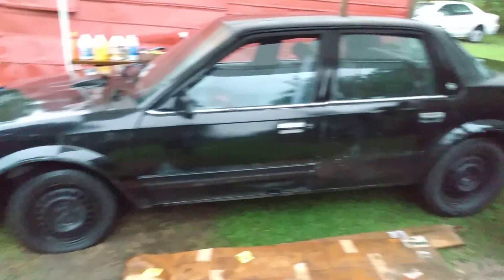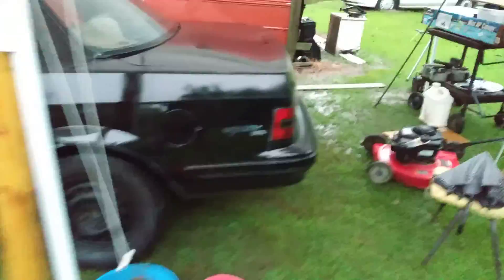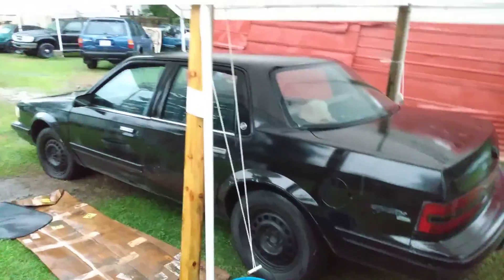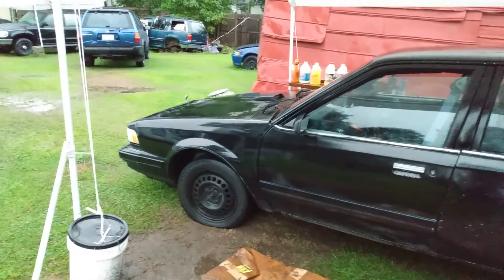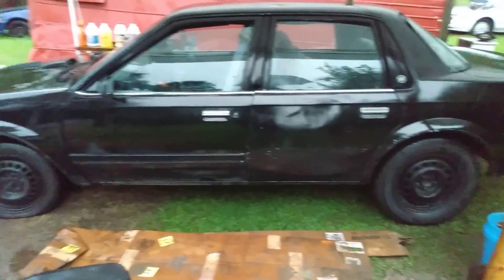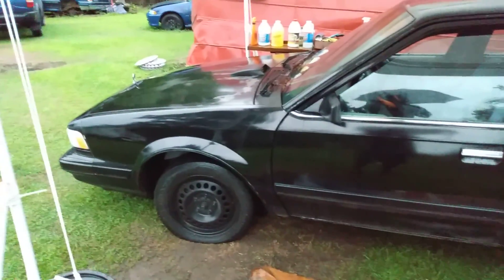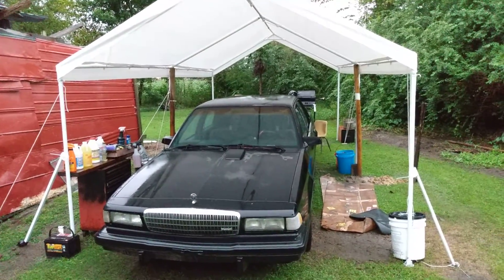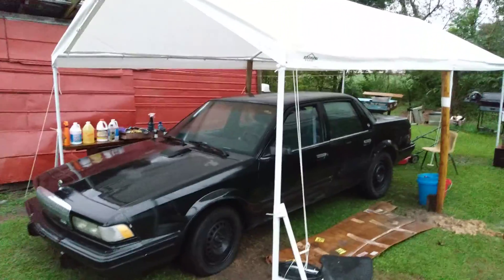Walmart standard detailing rag how fast will it dry my 96 Buick century grand national lol 😂